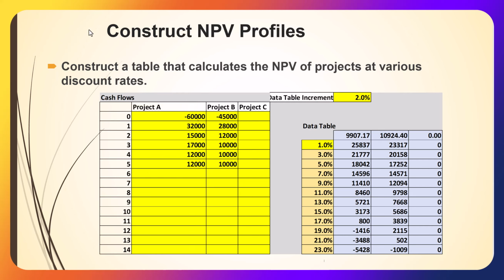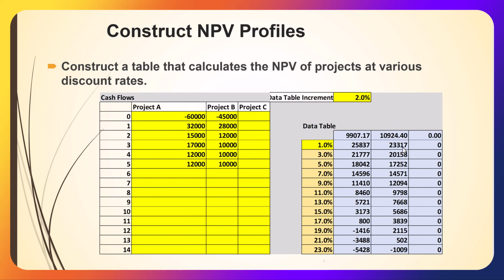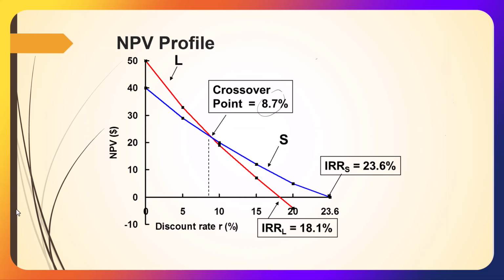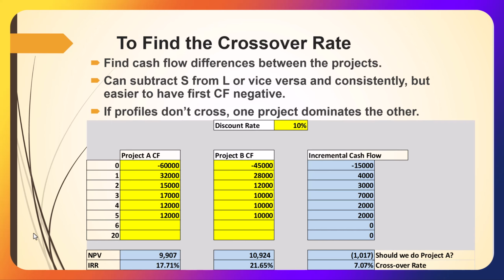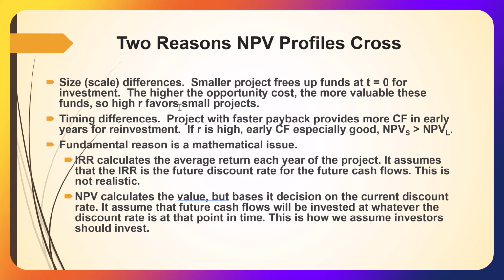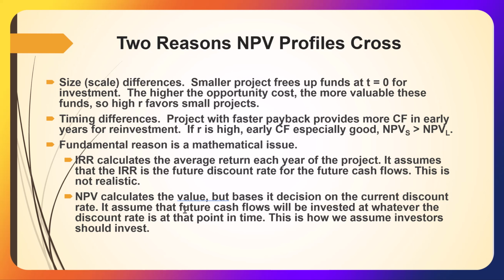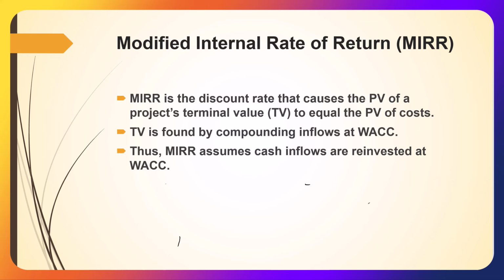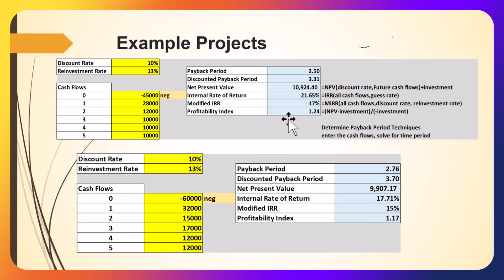MBA CH10 Capital Budgeting and Cash Flows PT2